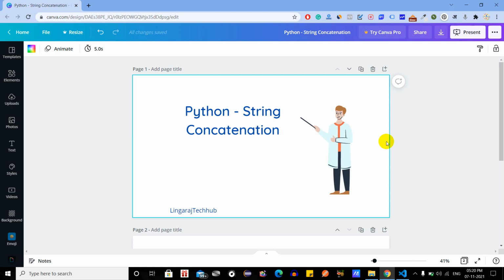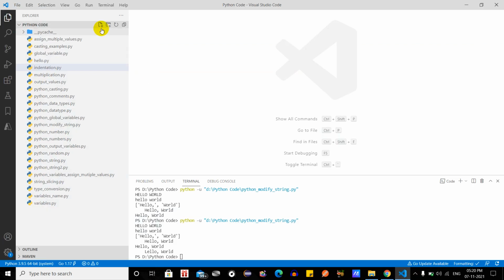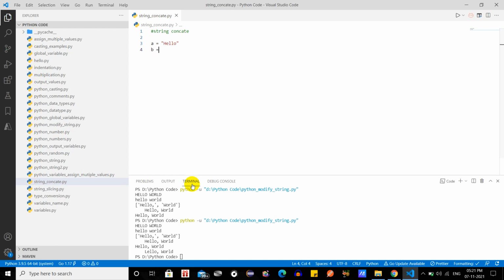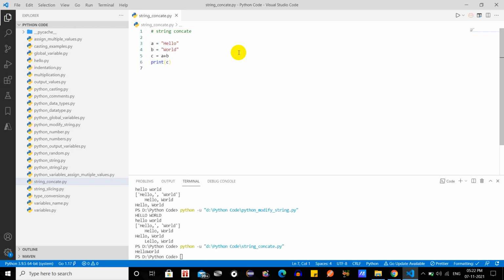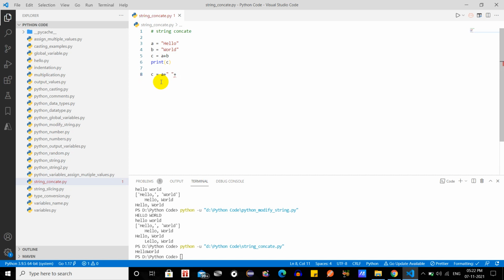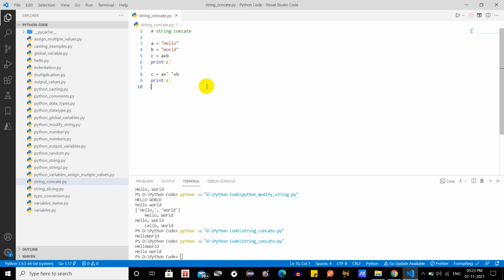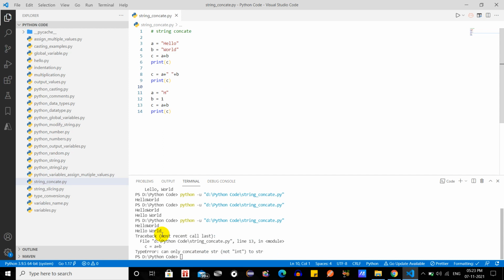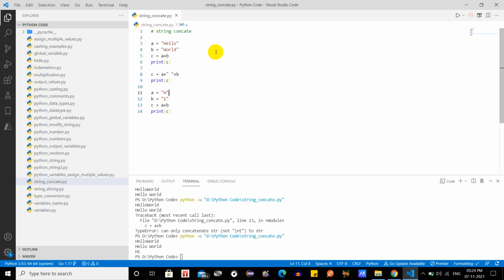Python String Concatenate #19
Python String Concatenate